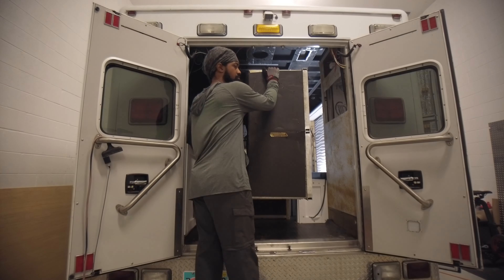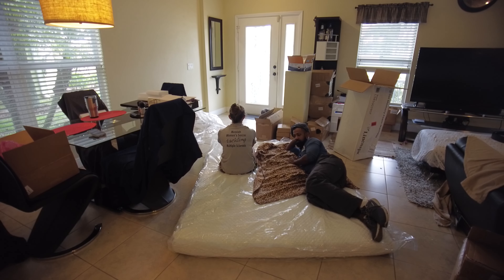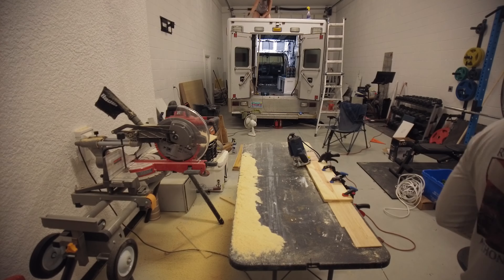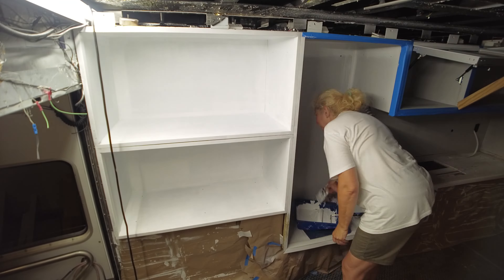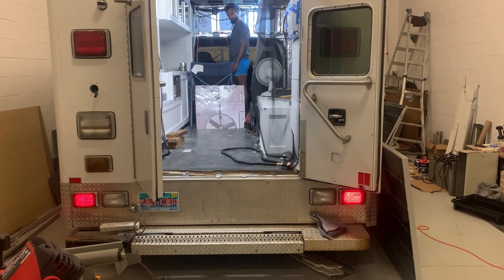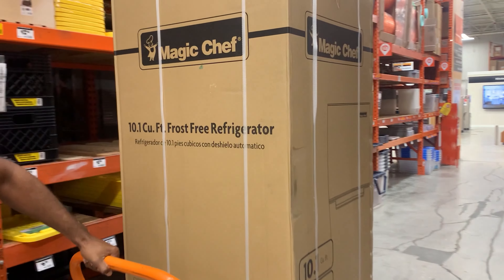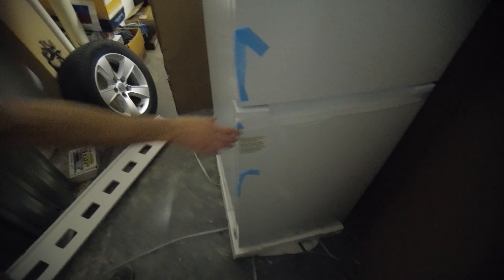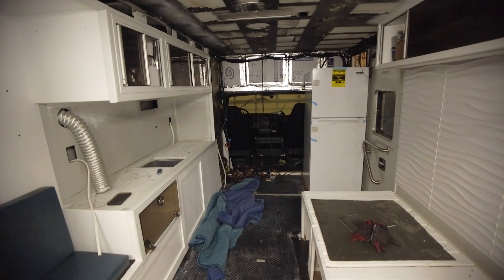Ambulance Van Conversion Built w/ Free Scraps pt.2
We pick right up where we stopped last week, and immediately work towards reinstalling the ginormous shelf we pulled out of the ambulance.  It didn't let us down in terms of presenting a huge challenge to us. but somehow in getting it done, it also presented us with inspiration on where to find our next supply of free materials to repurpose into our repurposed camper.

Amazon items mentioned in this video:
5 Inch Gel Memory Foam Mattress
Henry Tropi-Cool Silicone Roof Coating
Magic Chef 10.1 cu.ft. Refrigerator
Longi 445w Solar Panels (not on amazon)